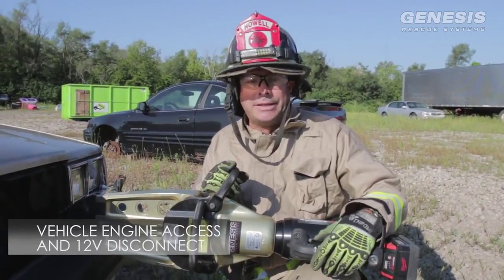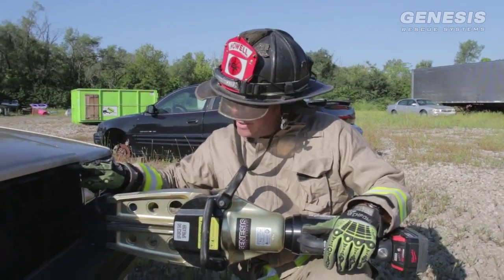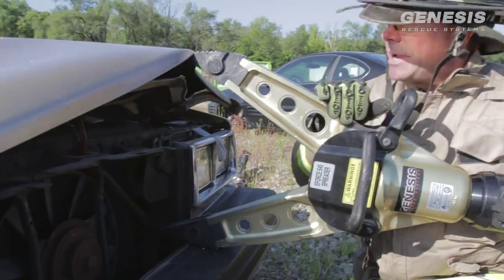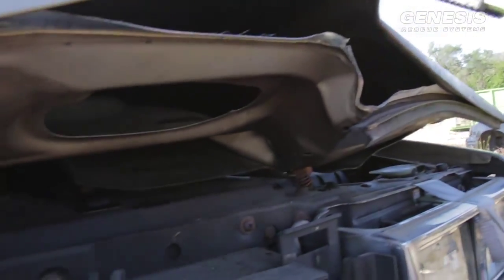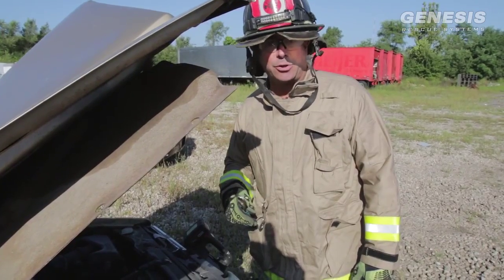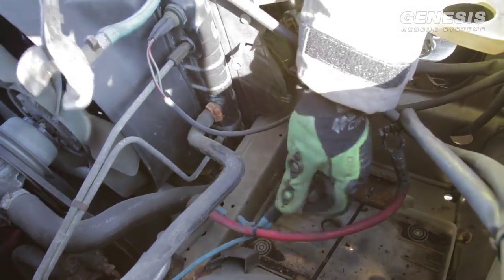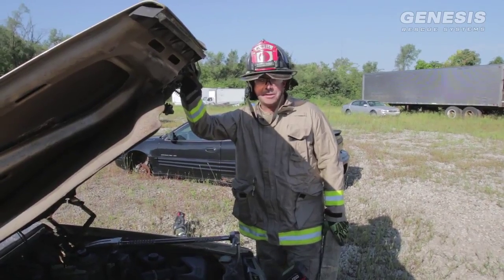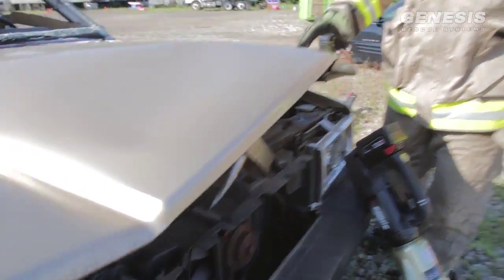GENESIS | Maniobra para abrir cofre de un automovil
Genesis Rescue de Venta en EMS México.

Efectuamos envíos a toda la República Mexicana.